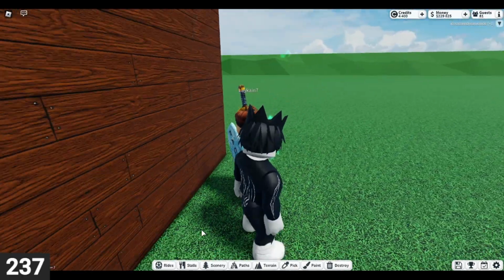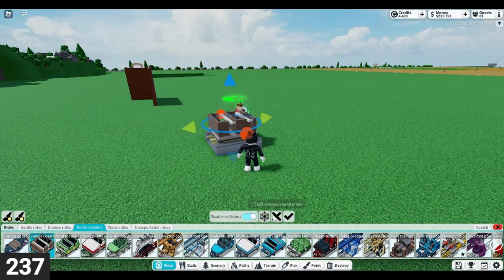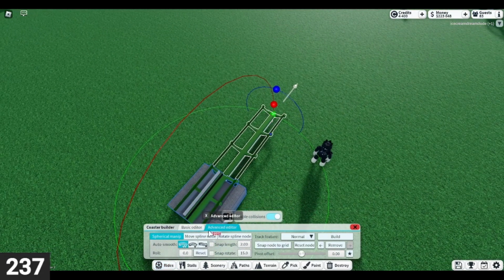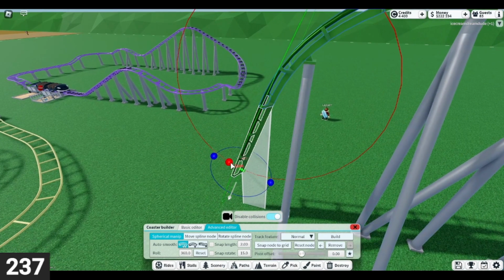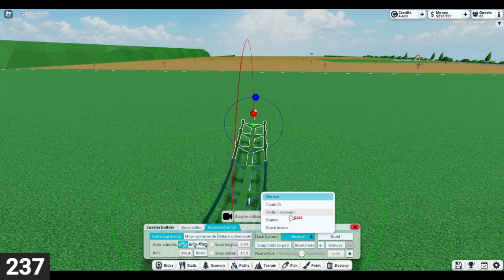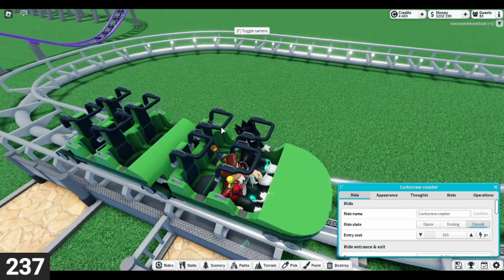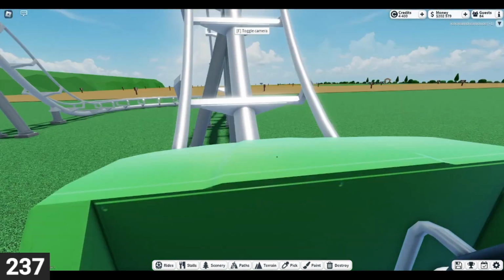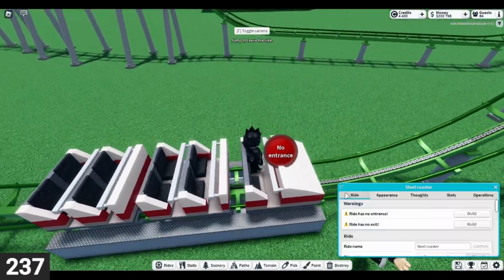Building Roller Coasters @Basictrashcanspartan Part 1